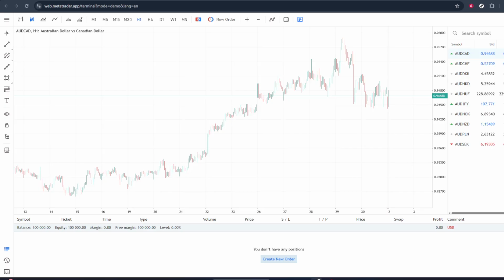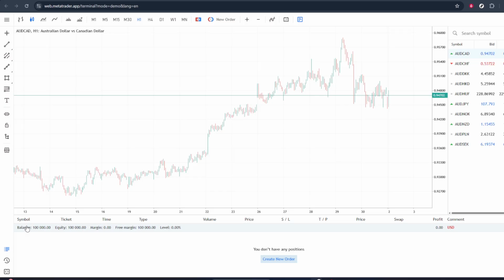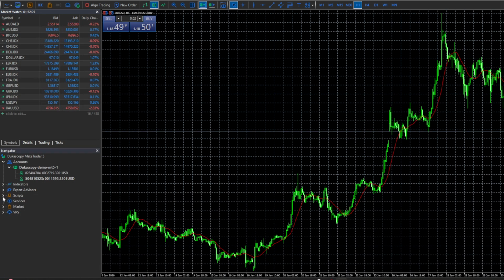How to Check Balance on MetaTrader 5 | Full 2026 Guide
In this video, you’ll learn how to check your account balance on MetaTrader 5 so you can keep track of your funds and manage your trading effectively.